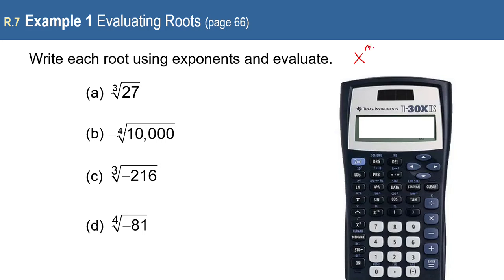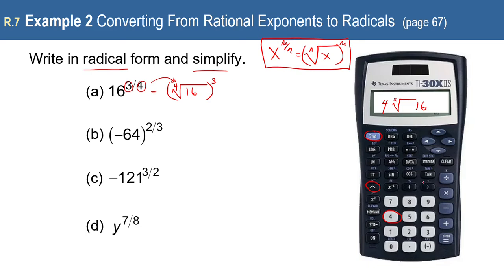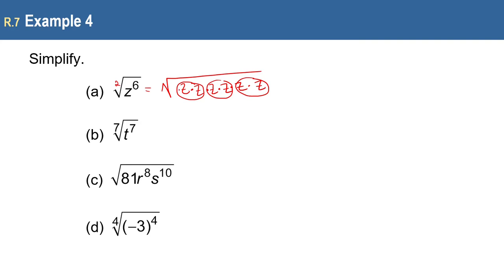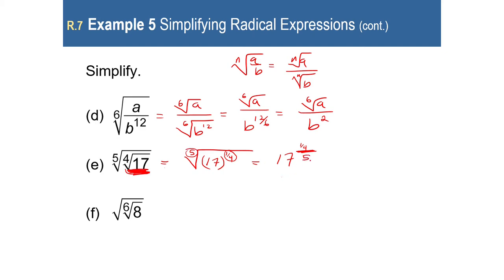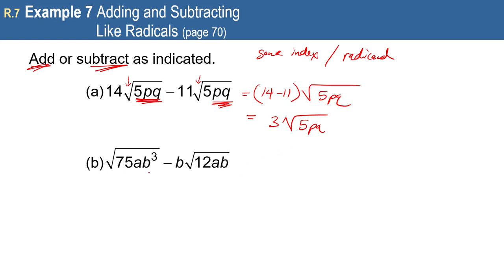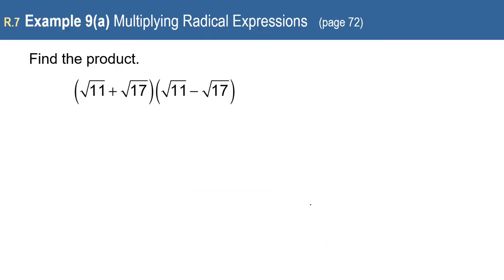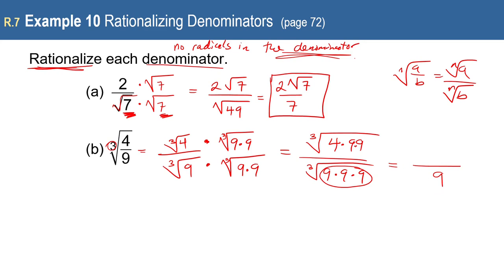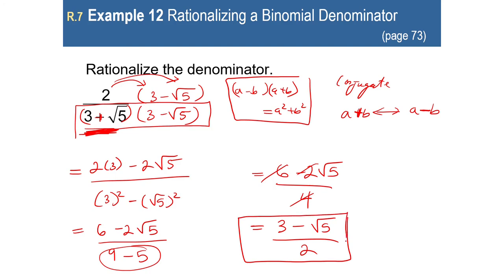Math 35 R.7